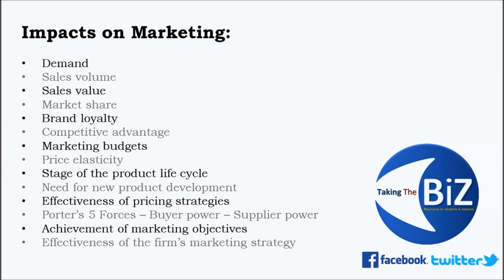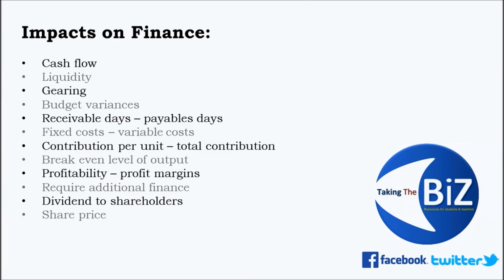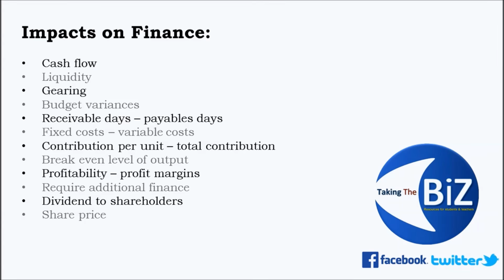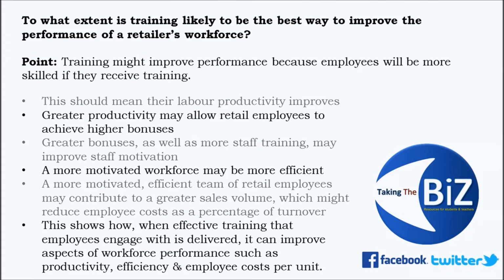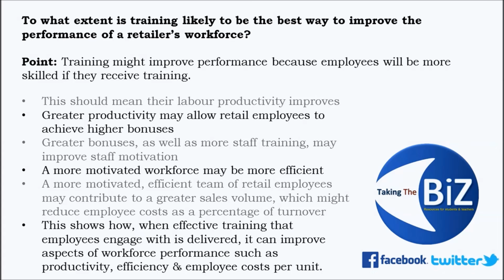A level Business Revision - How to show A grade Analysis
In this A level Business revision video, we dissect how to show examiners A GRADE analysis EVERY TIME.